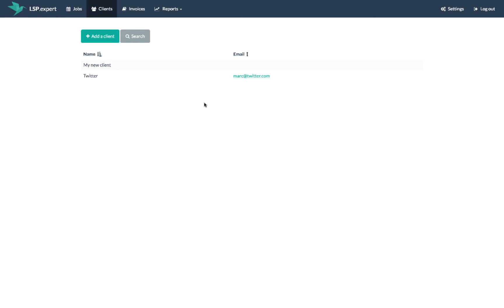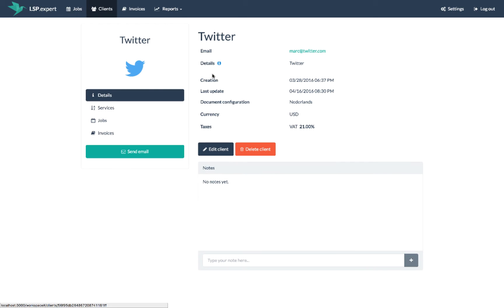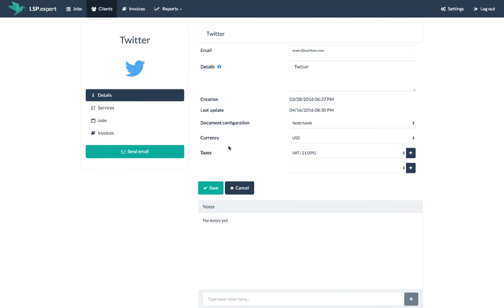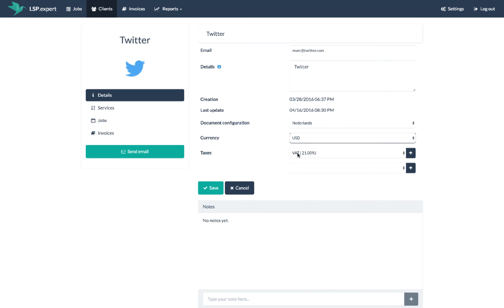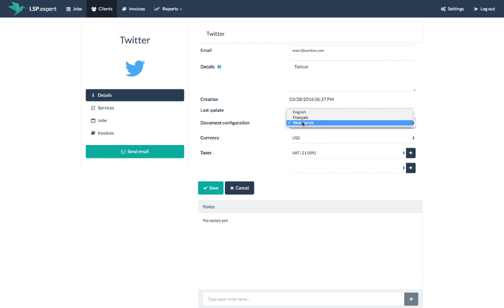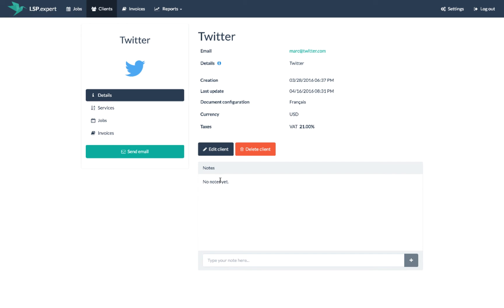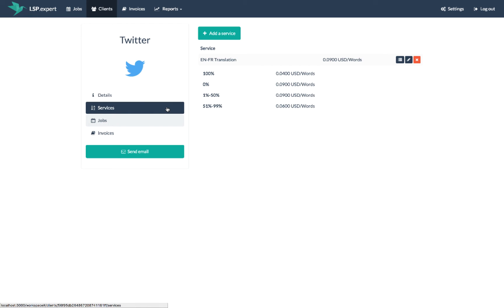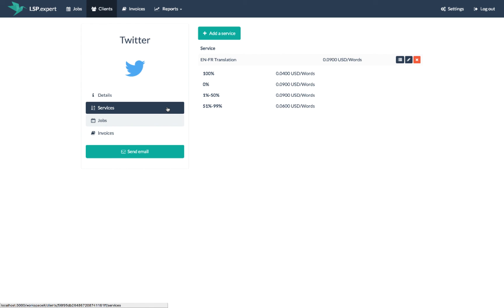How to manage my clients?